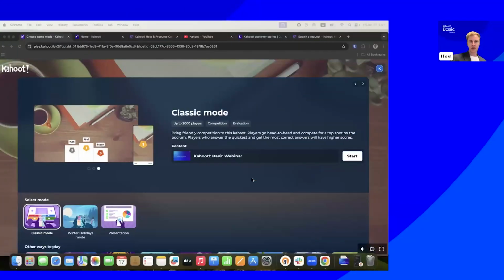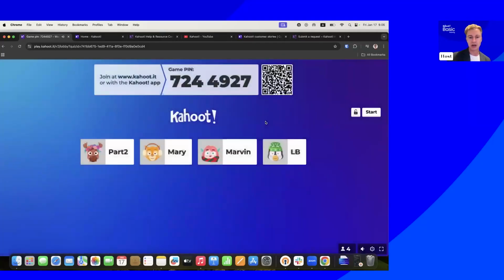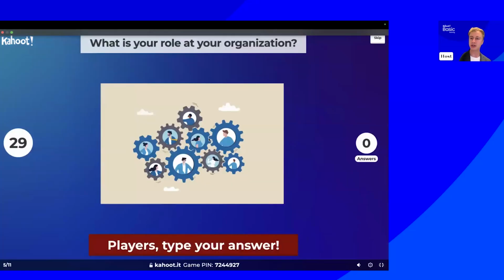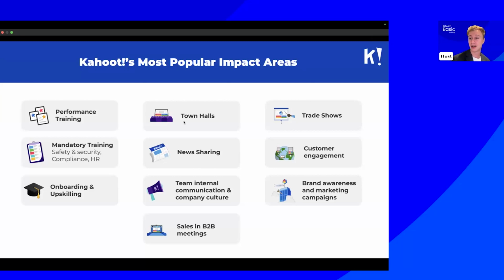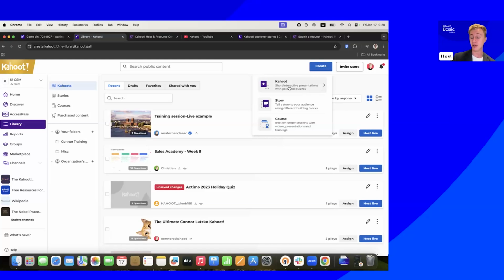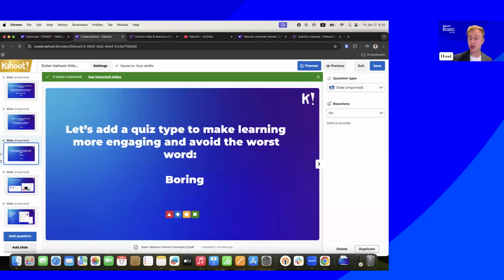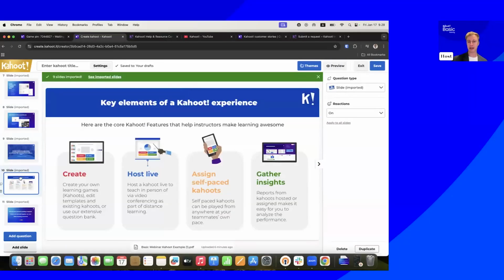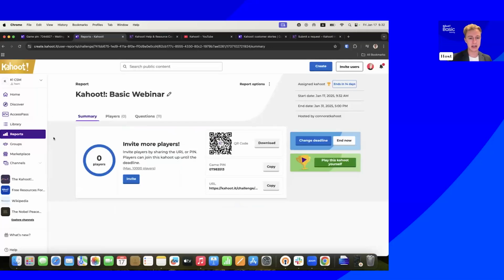Kahoot! Basic Training | January 2025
This recording is part of our recurring series of Kahoot! Basic Training webinars, hosted twice a month to accommodate different time zones:

🔵 Every 3rd Wednesday at 9:00 AM CST / 4:00 PM CET
🟢 Every 3rd Friday at 5:00 PM AEST / 9:00 PM CET
In this session, our Customer Success experts cover how to:

• Manage your Kahoot! account
• Create a kahoot, with details on each question type
• Host a kahoot live or assign self-paced kahoots
• Navigate and analyze Kahoot! reports

Each webinar may include unique tips and examples, so no two sessions are exactly the same.